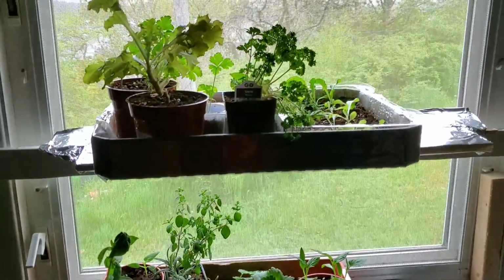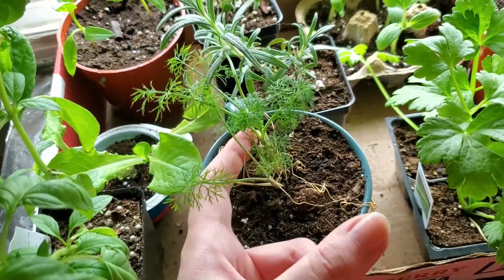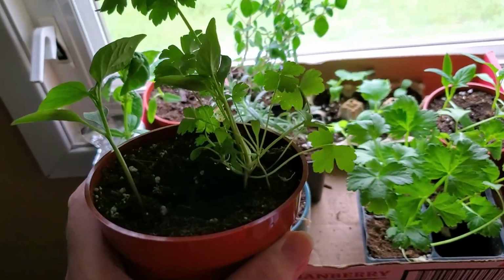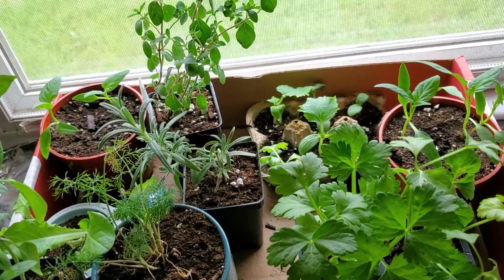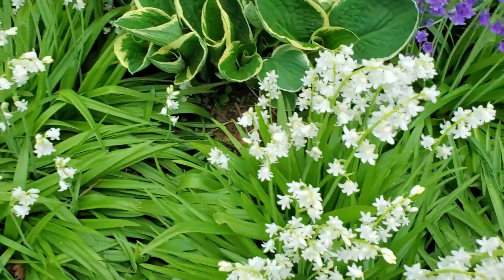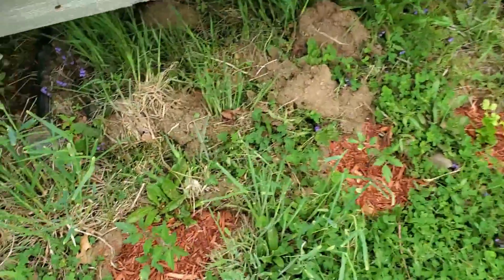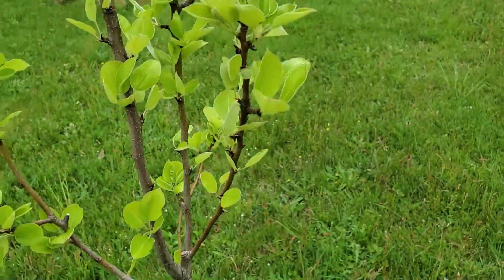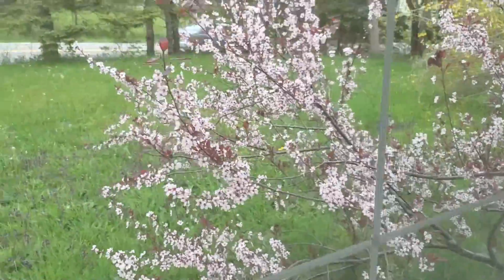My first garden tour! May 29, 2020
My first of hopefully many garden tours! :) I'm excited to document the changes thatll happen over the next few months and even years!